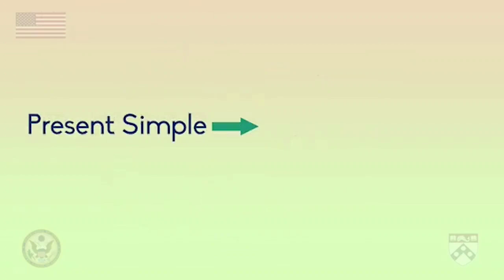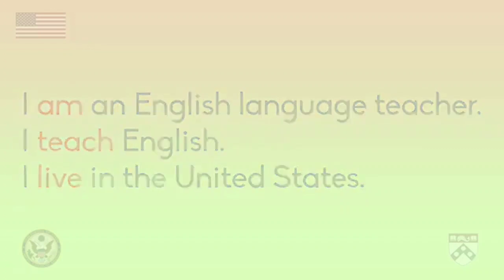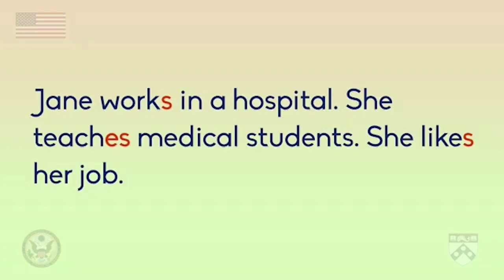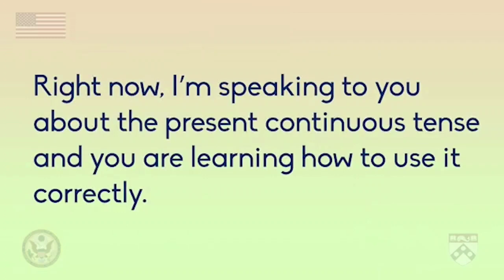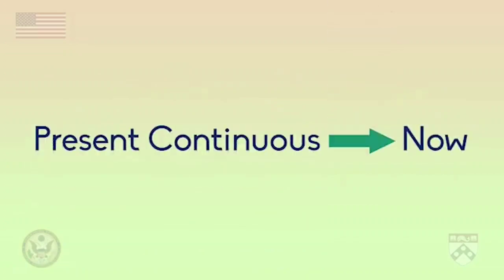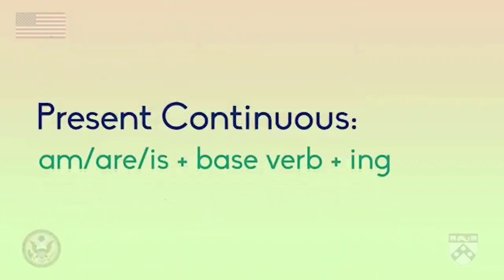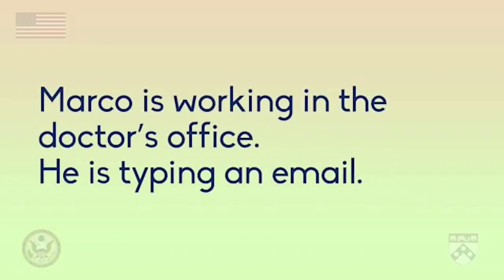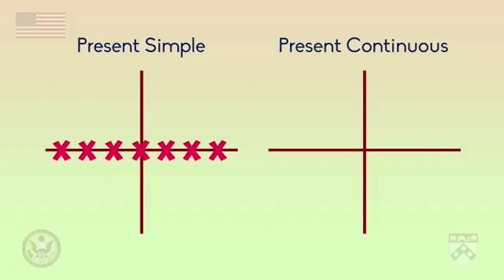Job seekers .....Lesson 5: Language Focus: Verb Tenses (Simple Present vs Present Progressive)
, when we use them, and practice their forms.

Present Simple
So, let's begin by looking at the present simple. We use the present simple to say if something happens all the time, or as a usual activity.

For example, I am an English language instructor. I teach English. I live in the United States, I work at a university.

You can see that I'm using the present simple, because I'm speaking about things that happen all the time for me in our usual activities. What about you, what do you do? Are you a student? Do you work? Where do you work?

You might answer, “I'm a student”, or “I work at a clothing store” because these might be usual activities for you.Okay, so how do we form the present simple? Well, it's not called the present simple for no reason. It's actually pretty simple to form. You take the base form of the verb, and that's it. For example, I teach English. "Teach" is the base form of the verb "to teach". The only exception here is the third-person singular. That is,  "he", "she", "Marco", "the teacher", or "it". In this case, we add an -s or an -es to the end of the base verb. For example,

Jane works in a hospital.
She teaches medical students.
She likes her job.
Present Continuous
Next, let's look at the present continuous, or as it is sometimes called, the present progressive. This tense is used to speak about actions that are happening right now or right about now. For example, right now, I'm speaking to you about the present continuous tense, and you are learning how to use it correctly.

Notice in this sentence how I used the present continuous. I'm speaking and you are learning. I'm using the present continuous, because this is something that I'm doing, and you are doing right now. So, we use the present continuous to talk about an action that's happening right now.

Remember Marco? Do you want to see what he's doing right now?

Let's look at another example. This is Marco, Marco is a student at a university. Two days a week, he also works at a doctor's office. He answers the phone, he writes emails. He speaks with patients. These are his usual activities.
the U.S. government and administered by FHI 360.

Well, Marco is checking the calendar, and making an appointment for a patient.

We form the present continuous by using the verb be in the present form. That's am, are, or is, and then adding the base verb + ing.
So, to sum up, if we compare these two tenses, we can see that the present simple is used to speak about actions that are happening all the time, or usually in the present. The present continuous is used to speak about actions happening right now. Now, why don't we look at an example where we use both of these tenses.

Let's look at Marco again. Remember, he works at a doctor's office. He is also a part-time student. What's he doing now? He's getting ready to leave the office for the day. He's shutting down his computer, he's turning off the lights, and he's locking the office door. Bye Marco!

Summary
To sum up, in this video we've looked at two tenses the present simple and the present continuous. We used both verb tenses to talk about job skills and to prepare you for the job search process. We looked at each of the tense forms and usage